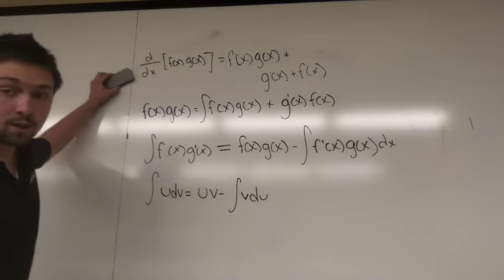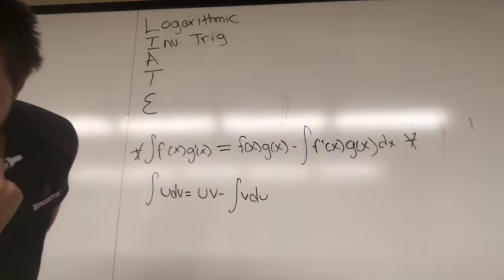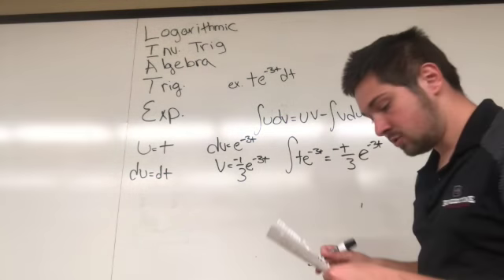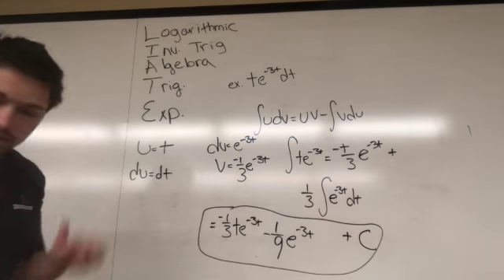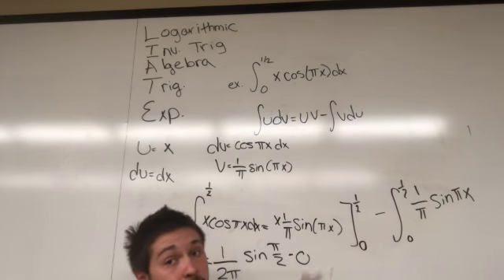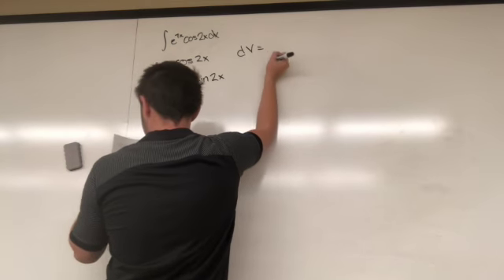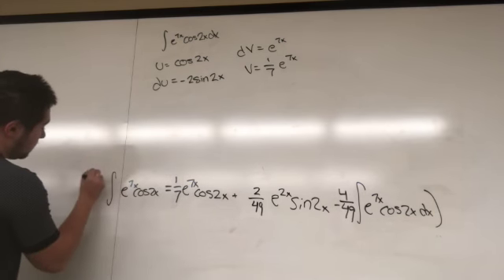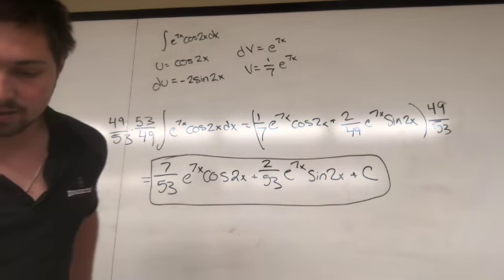Calc 2 Project